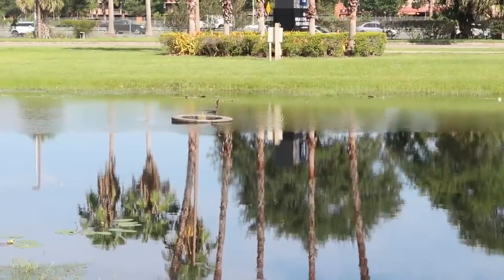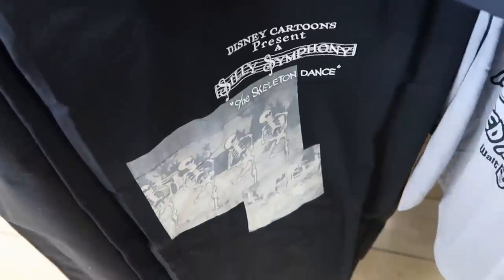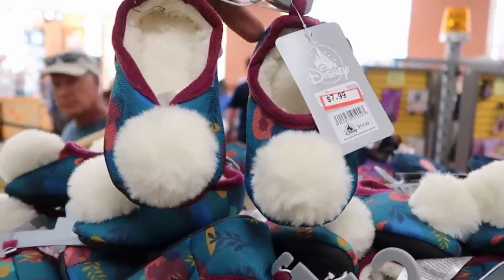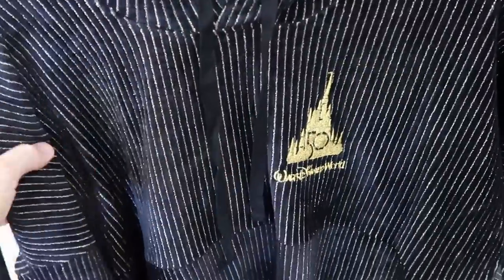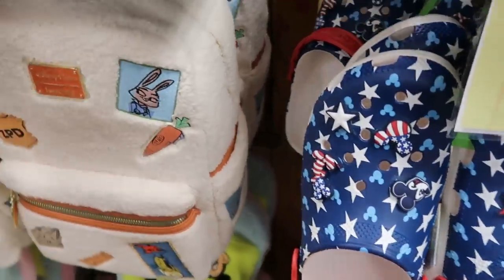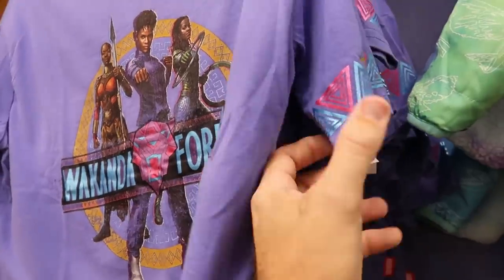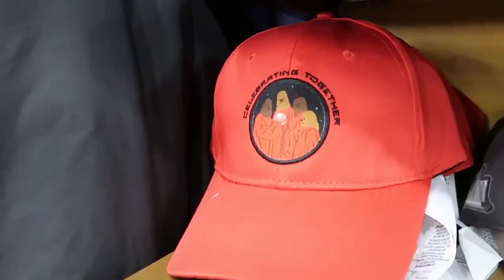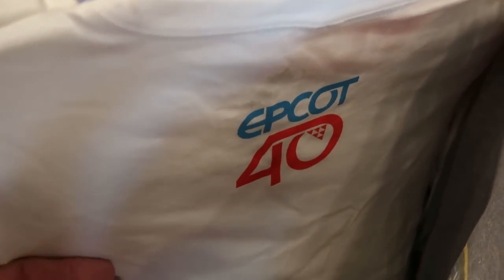DISNEY CHARACTER WAREHOUSE OUTLET SHOPPING | Vineland Ave - HUGE New Disney Merchandise Selection!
Hey friends and family! Join me for a awesome shopping experience at the Disney Character Warehouse on Vineland Ave near Disney Springs where we will check out the entire store’s new discounted Disney Parks merchandise selection!

Tracey Armstrong
Mike Davies
Elmer Sagehorn
Holli Kilpatrick
Jodi Welcher
Catia Gonzalez
TheSassyPina
Sarah Jones
Vicki Volkmar
Carla Meyer
Vanessa Macias
Cari Simpson
Stefan Mueller
Steven Lorenz
Courtney Smith
Garrett Peery
Melissa Piland
Melinda Puente
Jenn Marie
Larissa Robinson
Jill Hepp
Michael Barbu Family
Deb McCoy
Andrew Satterfield
Caroline Gerard
Darren Nobleza
Erin Moyer
Jose Rodas
Starla De Leon
Serena Denning
Kris Wilcox